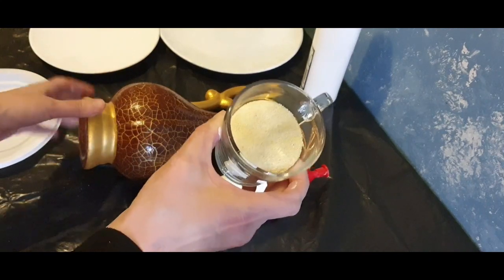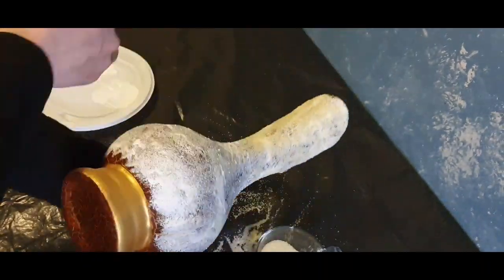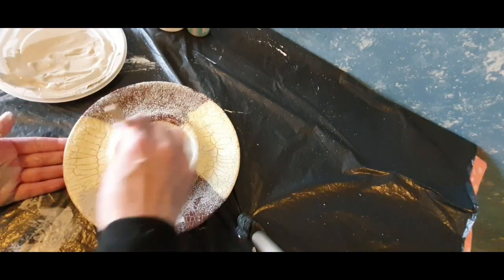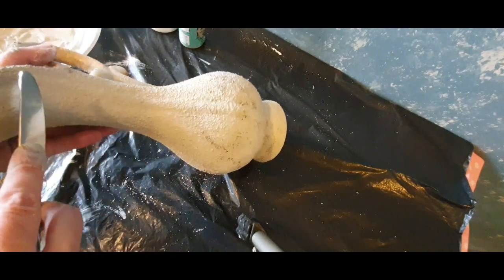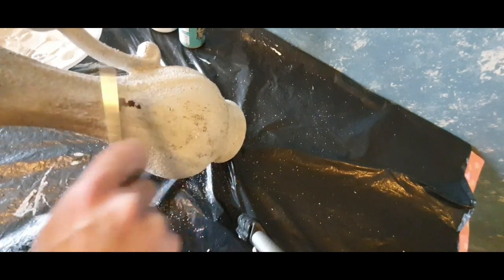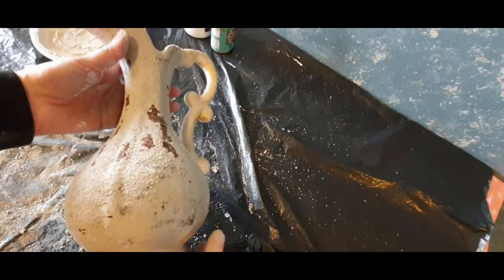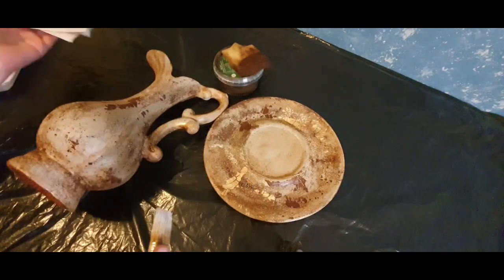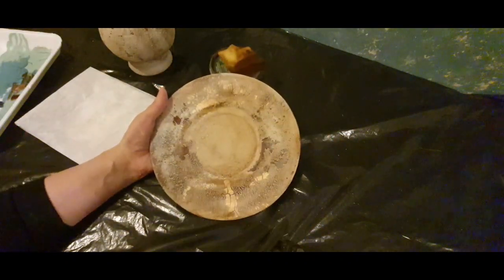BU DOKU BAŞKA YERDE YOK!!! İRMİK İLE ANTİK ESKİTME | (Seramik Boyama) Dıy | Kendin Yap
Merhaba, bu videoda sizlere tatlılarda kullandığımız irmik ile çok güzel antik, eskitme, kadife bir doku yaptım, Bu doku bana aittir. Malum 10 yılı aşkın bir süredir boyama yapıyorum, Eskiden bu kadar boya ve yan ürün çeşitliliği yoktu. Bende alternatif ürünler ile dokular yapıyordum, Elime hazır uygun bir seramik testi geçmişken bu dokuyu sizlerle paylaşmak istedim, olabildiğince detaylarını anlattım ki sizler de aynı şekilde uygulayabilin.
Kullandığım Malzemeler;
Tutkal
İrmik
Boya
Eskitme kremi

Merhaba, ben Nihal Ceylan Kantarcı, Öğretmenim,
2009 yılından beri dekoratif boyama ve mobilya boyama yapıyorum.
Kanalımda; mobilya boyama, fayans boyama, obje boyama ile ilgili teknikleri detaylı olarak anlatıyorum. Kendin Yap fikirleri, dekorasyon fikirleri veriyorum.
Boyama, vernikleme ve uyguladığım tekniklerle ile ilgili sorularınıza memnuniyetle cevap veriyorum